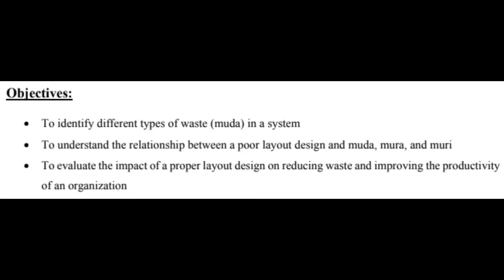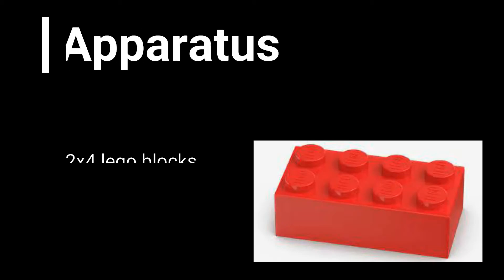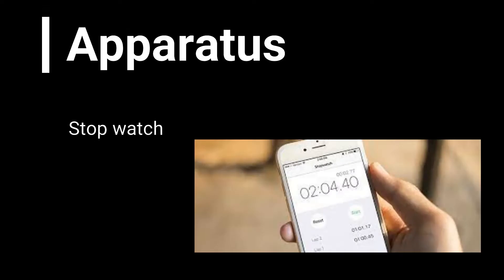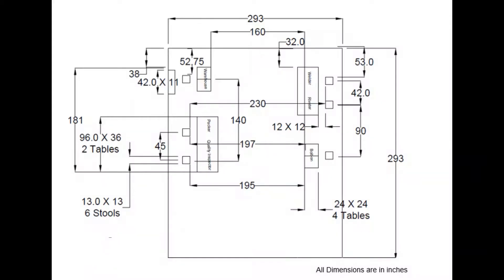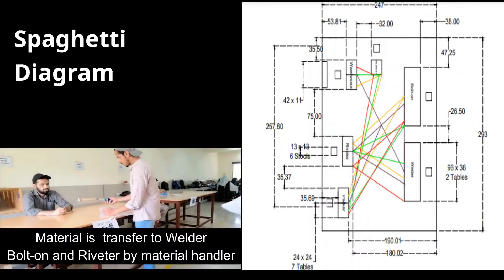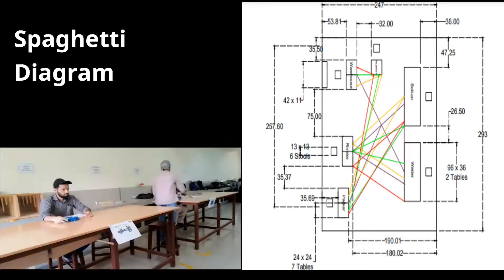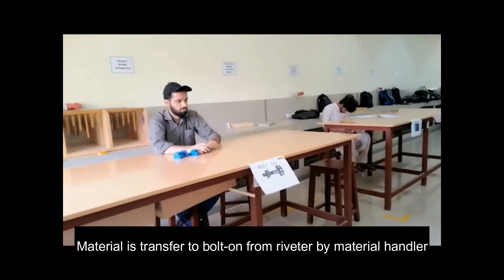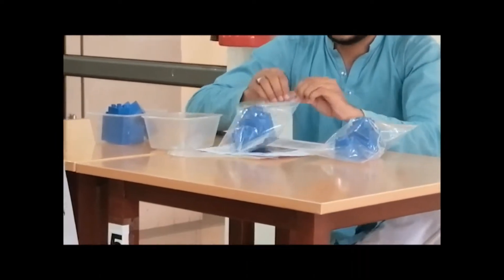Lab 03 Layout 1: Identifying and Reducing Muda (Waste) by Improving Workplace Layout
This lab demonstration clarifies these lean manufacturing related concepts:
     The 5 S (The effect of violating 5 S in a warehouse is shown)
     Muda, mura, and muri
     The muda audit form
     The workplace layout and its effect on muda, mura, and muri
     Spaghetti diagram
     Travel chart